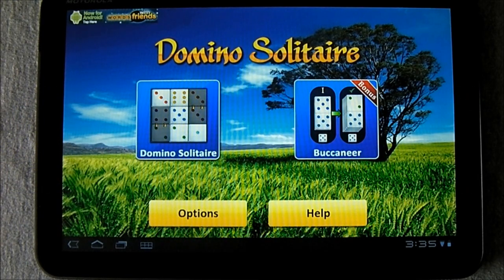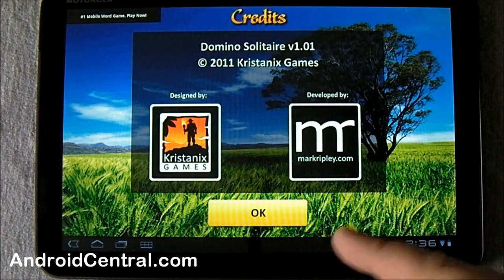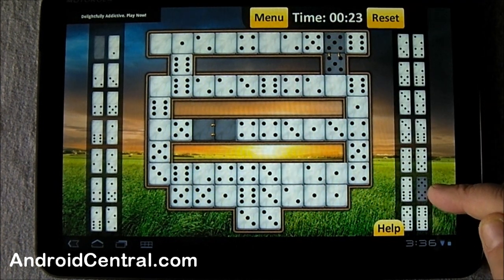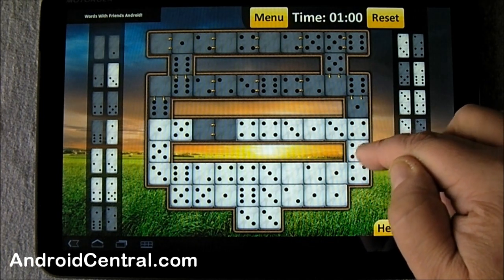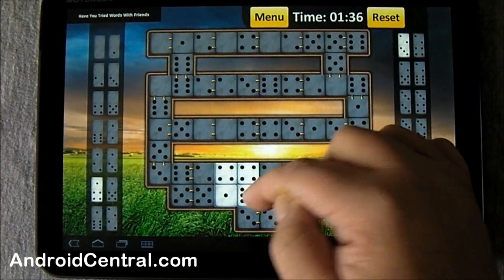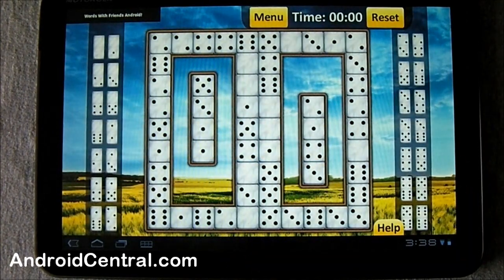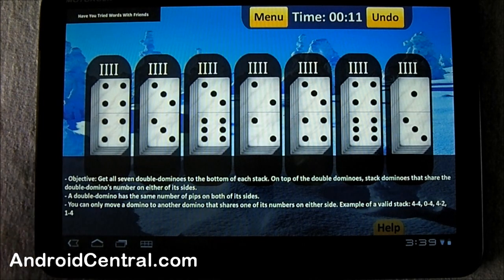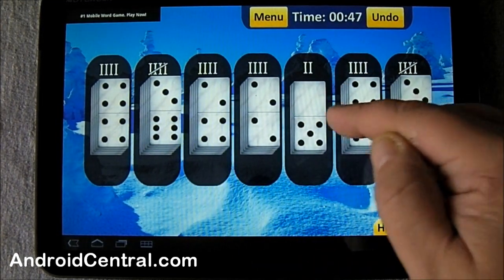Android Quick App: Domino Solitaire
Jerry has a look at Domino Solitaire, a new puzzle game on the Android Market.